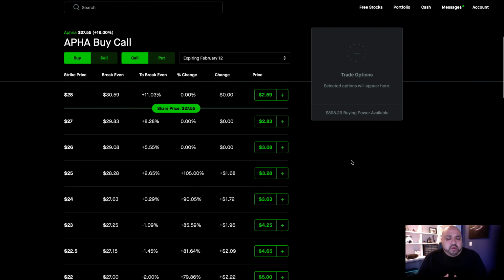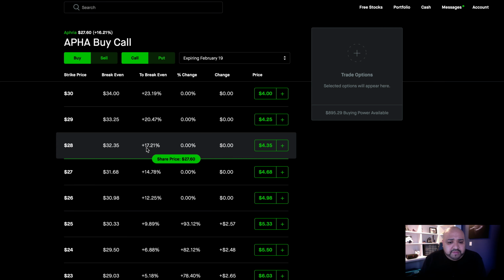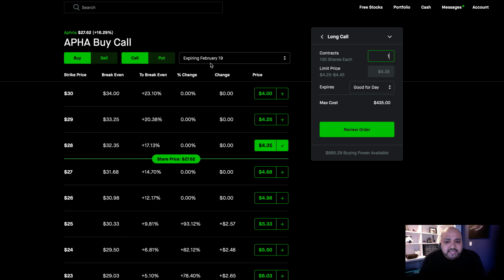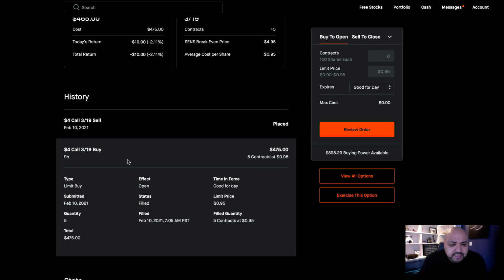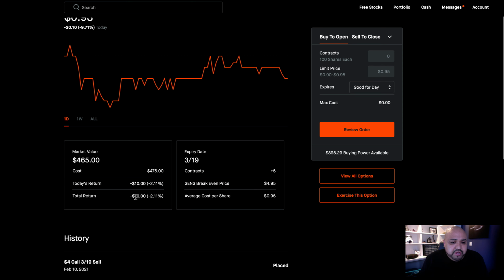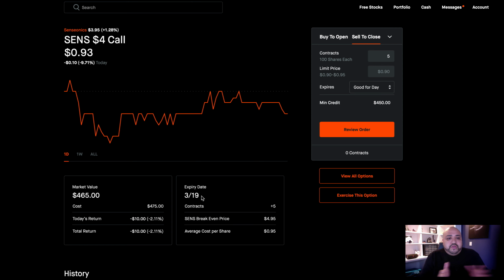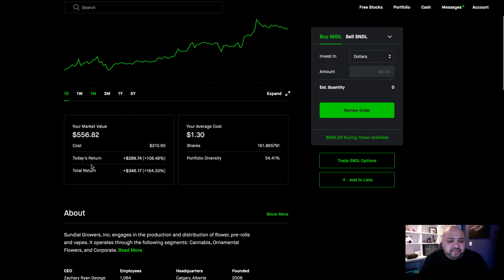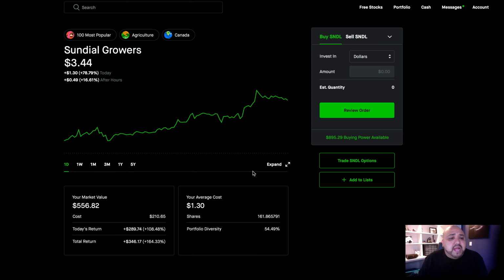Buying Options for Beginners | Robinhood Day Trading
Options are contracts that give the owner the right to buy or sell an asset at a fixed price for a specific period of time. That period could be as short as a day or as long as a couple of years, depending on the type of option contract. Fortunately, there are only two types of standard option contracts: a call and a put.

A call option contract gives the owner the right to purchase 100 shares of a specified security at a specified price within a specified time frame.

A put option contract gives the owner the right to sell 100 shares of a specified security at a specified price within a specified time frame.